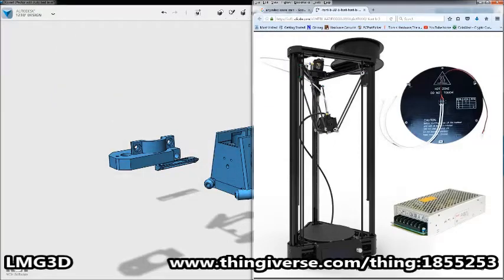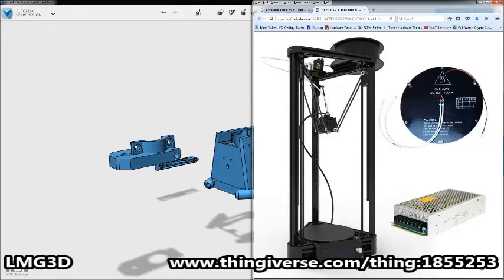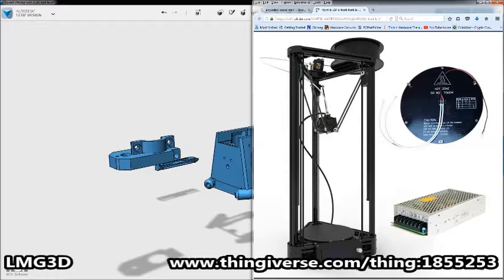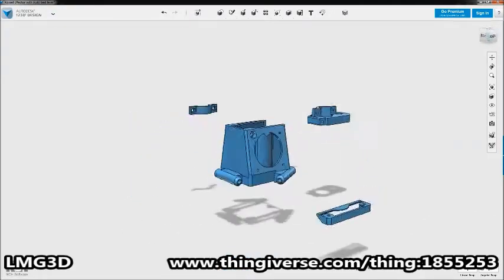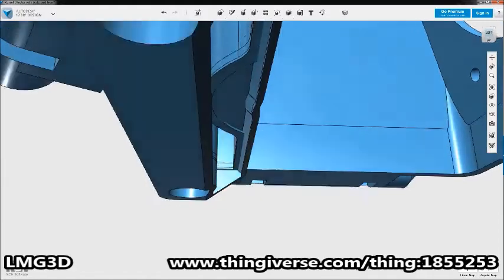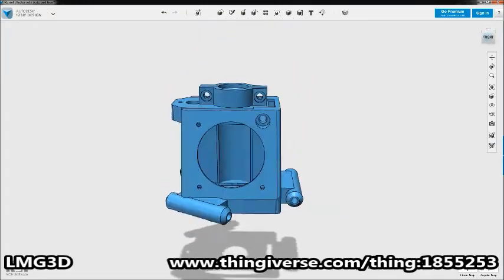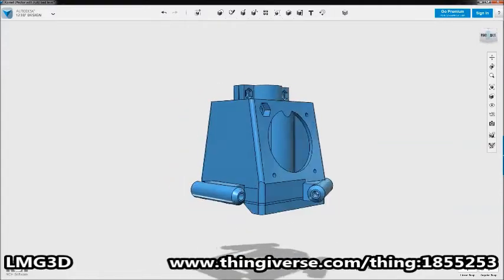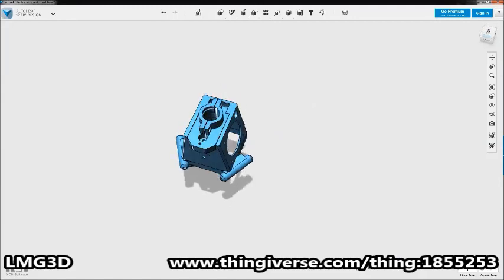Kossel Effector with Autobed level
OK So I recently purchased an upgraded Kossel Mini from China, the ones with the new effector that have the fan shrouds built in and the autolevel ability via the hotend. Another neat feature about the effector was it gives you an additional 20mm print height on the kossel minis. Long Story short I spend an evening reverse engineering it and here is the result. It will require extra hardware such as an endstop, spring, and some extra nuts and bolts.  Let me know how it works for you. See below for the link to the files on Thingiverse

I have added two more versions to the Thingiverse files of the body of the shroud, one with air vents and another with 40mm spacing for push rods as the older kossels have 40mm spacing.